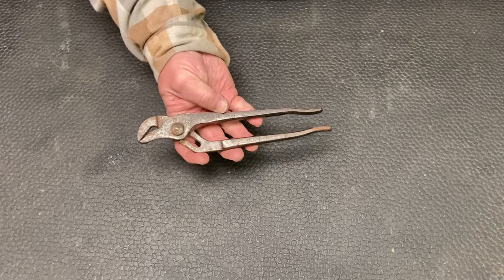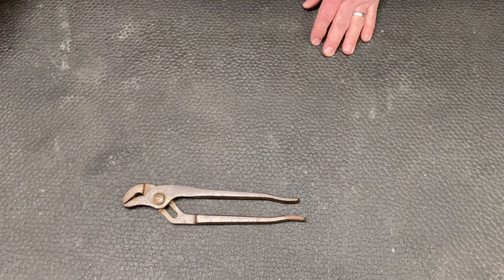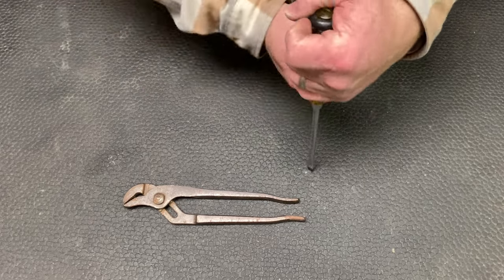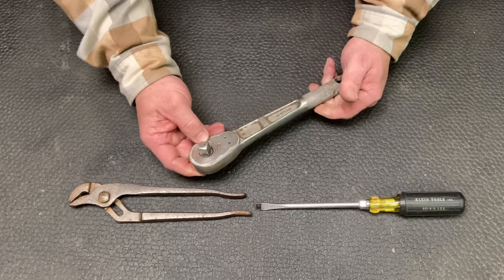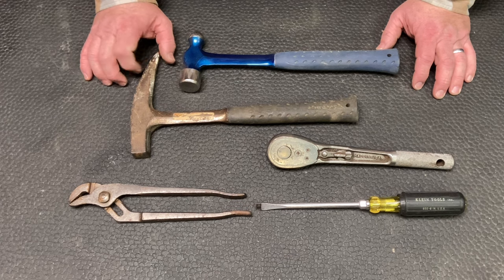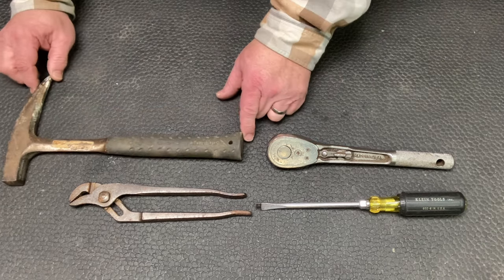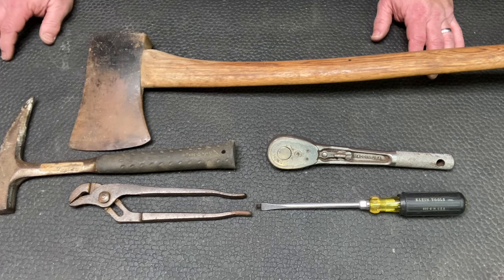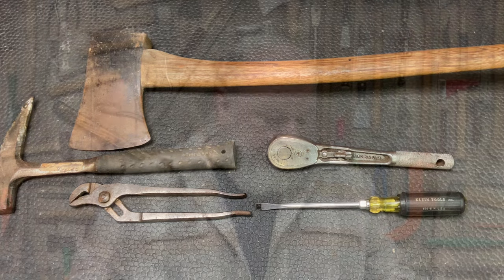Another Flea Market Tool Haul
I don't often go to the open flea market in February but the temperature was 56 and sunny so come along and see what I found.